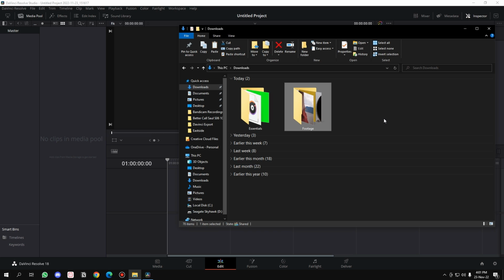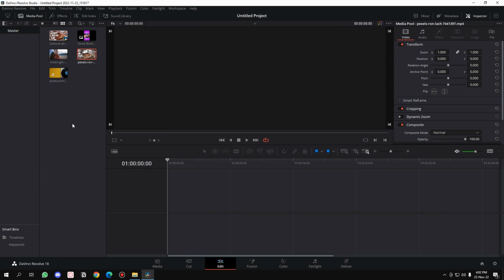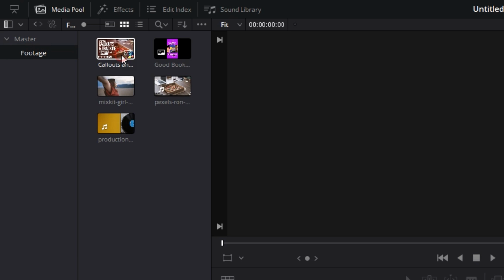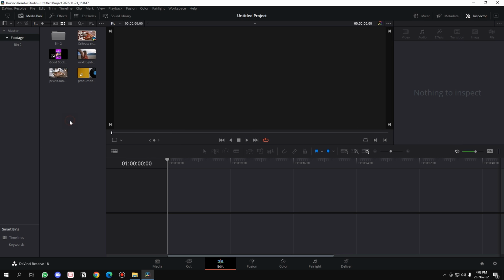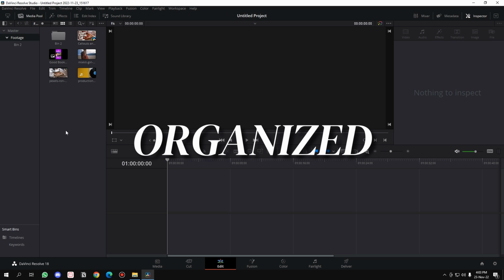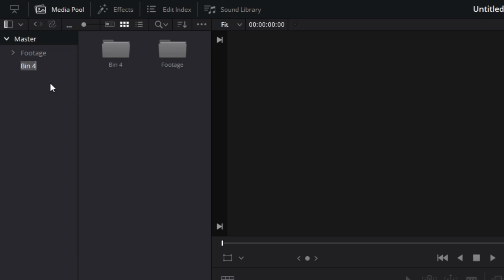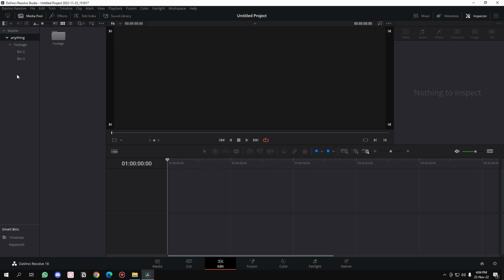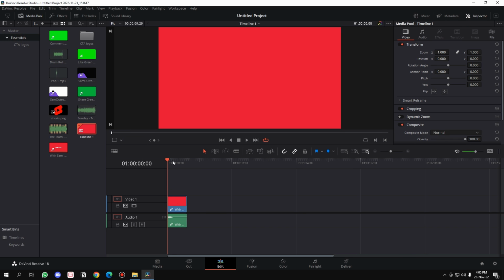Import Folders DaVinci Resolve | How to Import Folders and Importance of Folders in DaVinci Resolve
This video explains How to Import Folders and Importance of Folders in DaVinci Resolve. It also shows different ways in which one can use Folders in DaVinci Resolve.

Chapters:
00:00 How to Import Folders in DaVinci Resolve
00:48 NEED of Folders in DaVinci Resolve
01:18 Folders within Folders
01:41 Folders as Templates in DaVinci Resolve